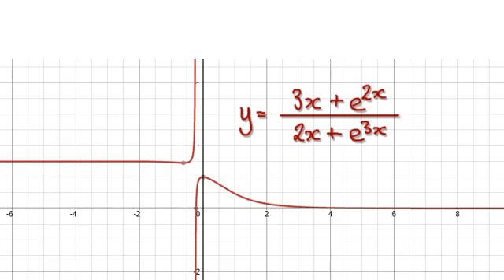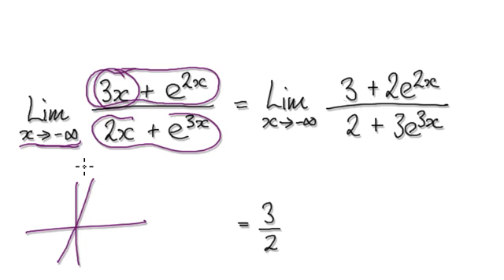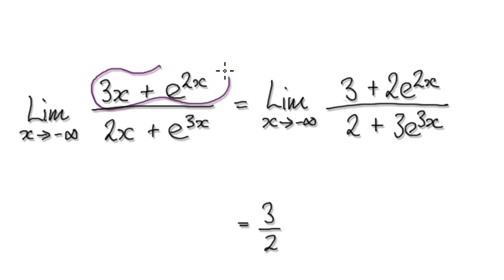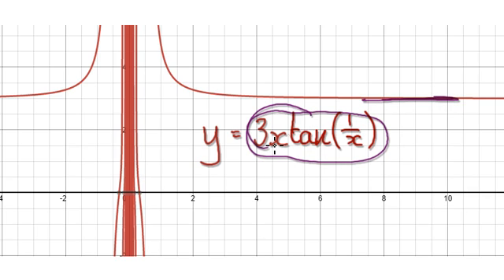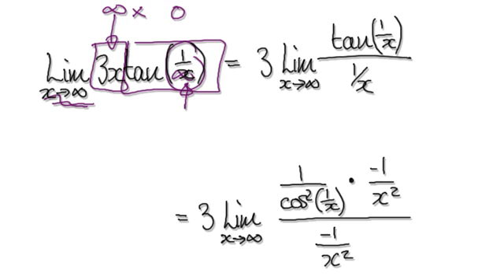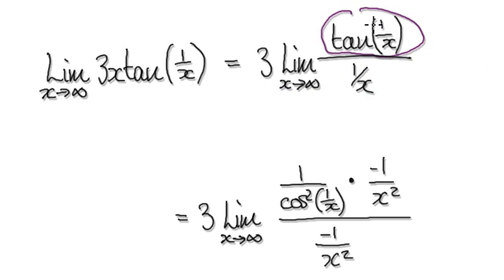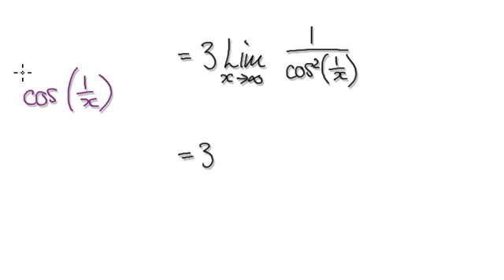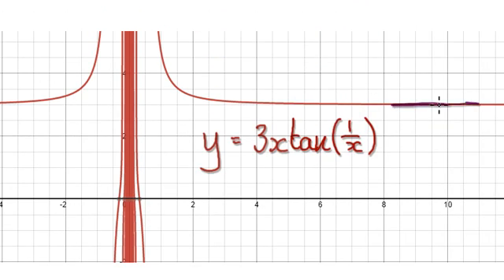Video 2381 - L'Hopital's Rule, Using limits to find asymptotes- Practice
L'Hopital's Rule, Using limits to find asymptotes- Practice